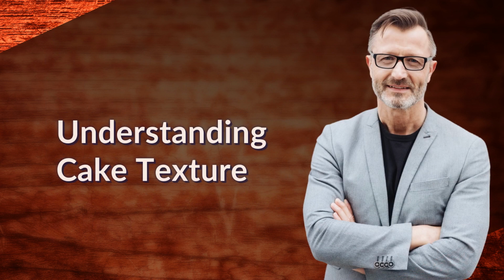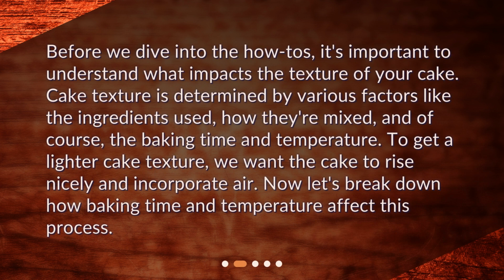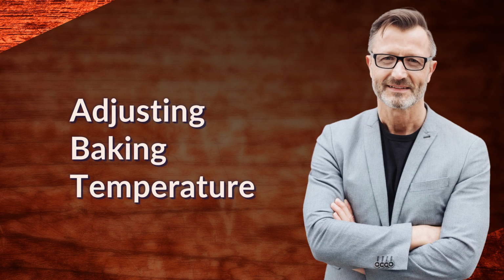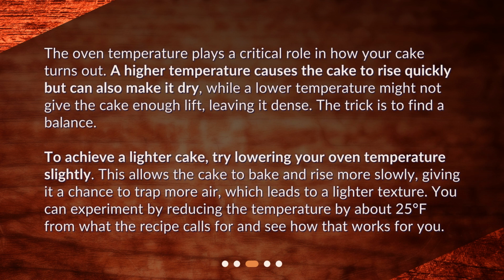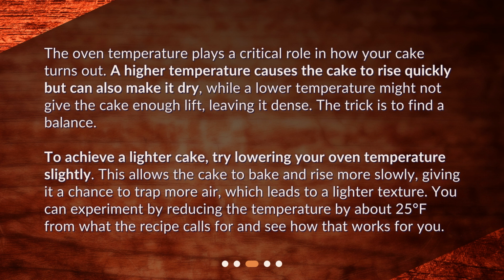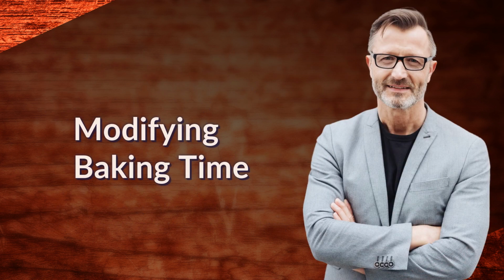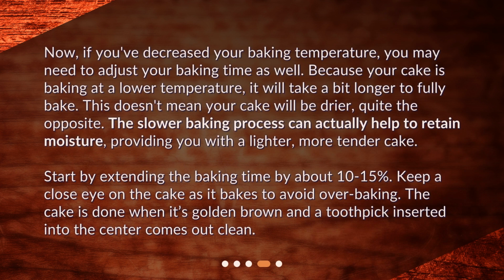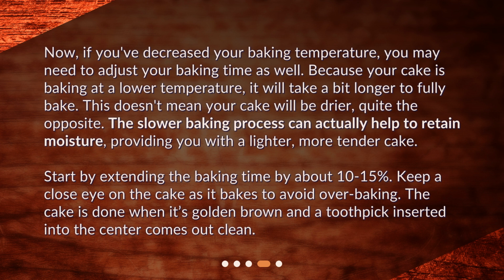Baking Better: Lightening Up Your Cake Texture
How can I adjust the baking time or temperature to achieve a lighter texture in my cake? • Learn how to achieve a lighter, fluffier cake texture by adjusting the baking time and temperature. In this video, we explore the factors that impact cake texture and provide tips on finding the perfect balance. Discover how lowering the oven temperature can trap more air and create a lighter texture, while a slower baking process helps retain moisture. Join us on this baking journey and transform your cake baking endeavors!

00:00 • Baking Better: Lightening Up Your Cake Texture
00:30 • Understanding Cake Texture
00:59 • Adjusting Baking Temperature
01:39 • Modifying Baking Time